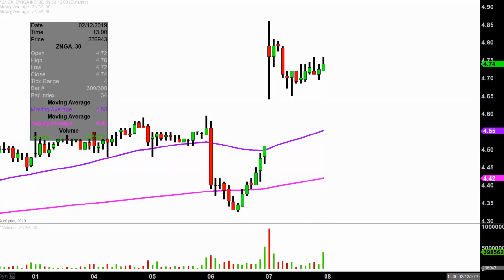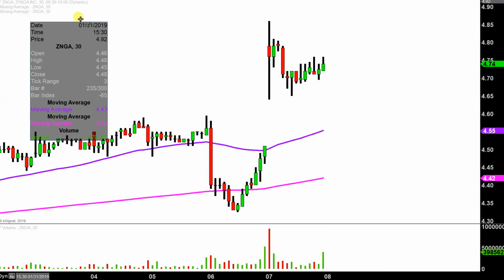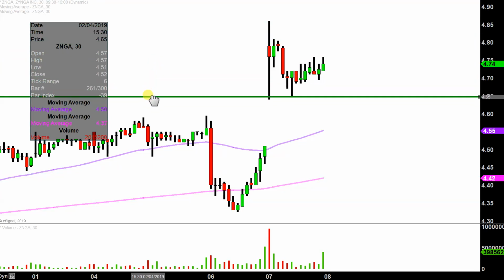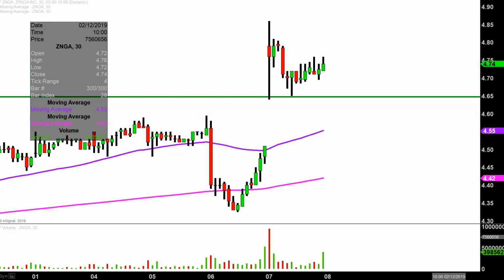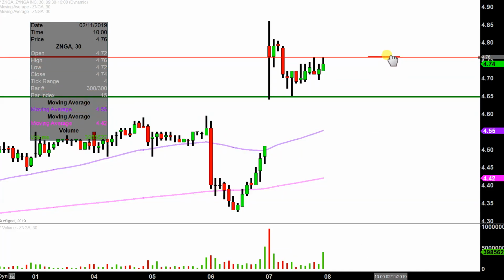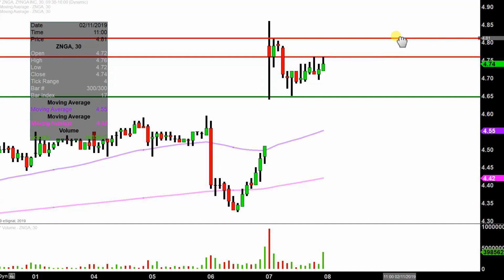Zynga Inc. - ZNGA Stock Chart Technical Analysis for 02-07-2019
Learn how to read stock charts and identify technical patterns as ClayTrader does a quick stock chart review on Zynga Inc. (ZNGA).